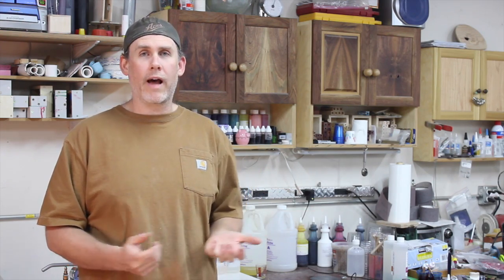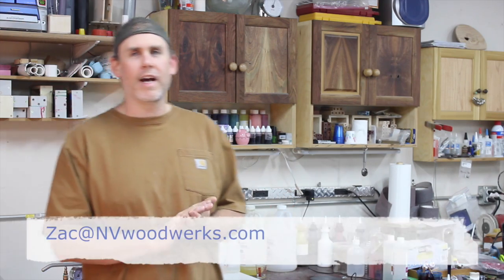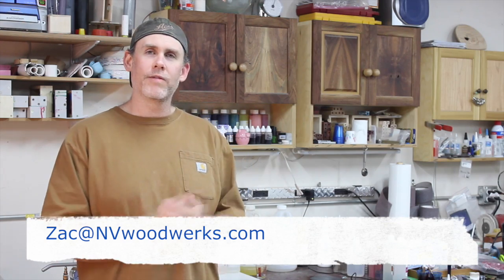Quick Tips - What to do When Alumilite Clear Part B Get's Thick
Is your Part B side of Alumilite Clear resin thick as molasses? In this video I explain what is going on, and I offer a couple ways you can use to bring it back to normal.